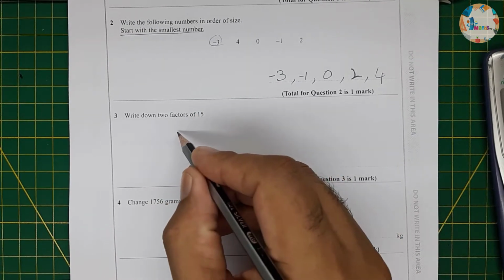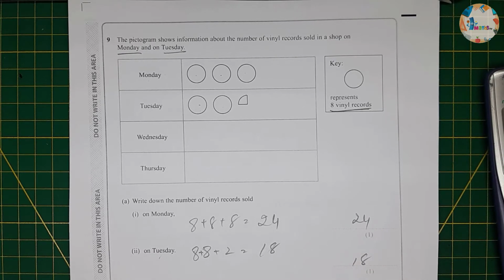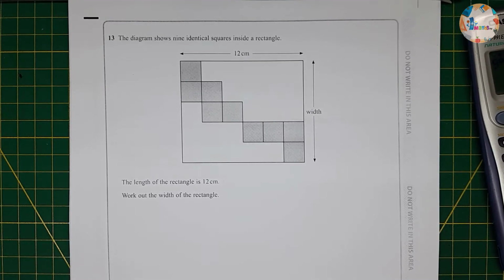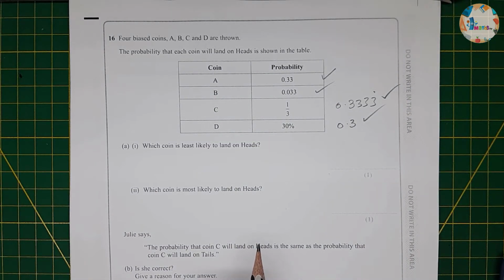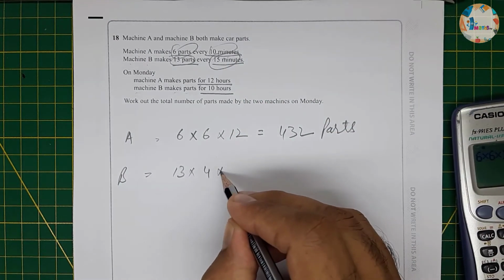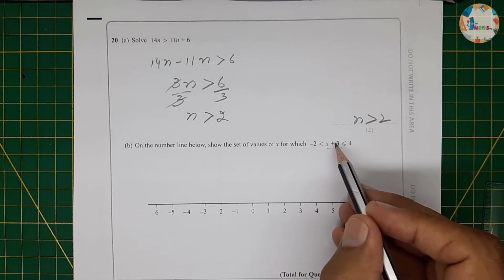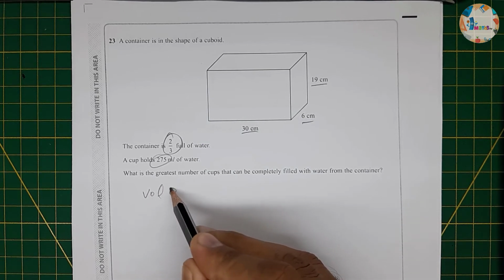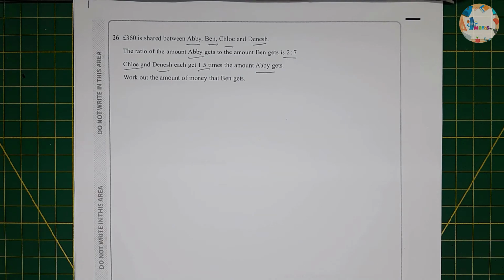1MA1/2F/JUNE/2019 | Edexcel Level 1 / Level 2 GCSE Mathematics | JUNE 1MA1/2F/J/19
Timestamps:
00:00 Start
1:00 Fraction
1:33 Ordering Numbers
2:02 Factors
2:32 Unites
2:58 Numbers
3:12 Money
5:12 Expression
5:39 Simplify
6:27 Pictogram
9:23 Symbols
10:21 Solving Equation
10:57 Time
12:45 Dimensions Of Rectangle
14:23 Ratio
14:58 Percentage Area
17:14 Probability
20:49 Calories Calculation
23:06 OutPut
25:11 Construction
29:03  Inequalities
31:11Straight Line Graphs
32:52 Sampling
35:31 Volume
38:17 Trigonometry
39:29 Error Interval
40:41 Ratio
43:20 Standard Form
44:05 Sequence
45:35 Matrix
Links to download Marking Scheme & Question Paper:
           Question Paper:
           Marking Scheme:
           Grade Threshold: